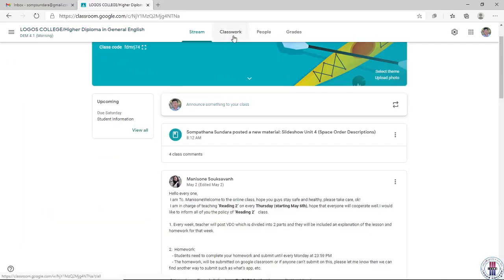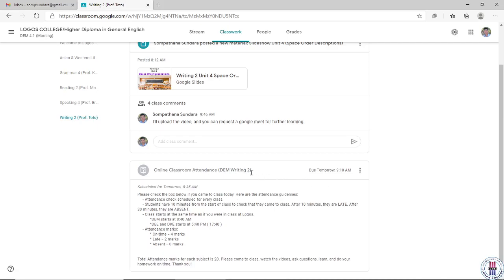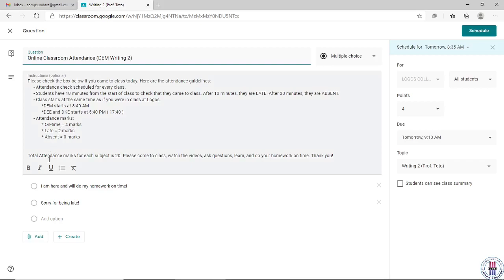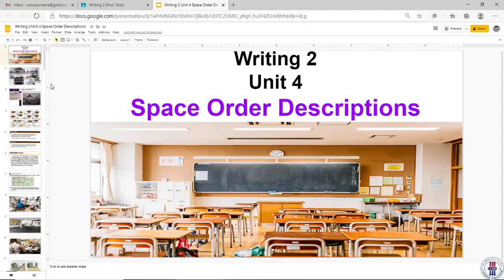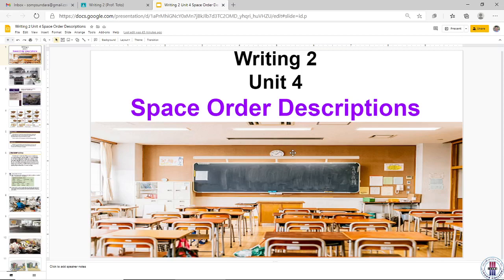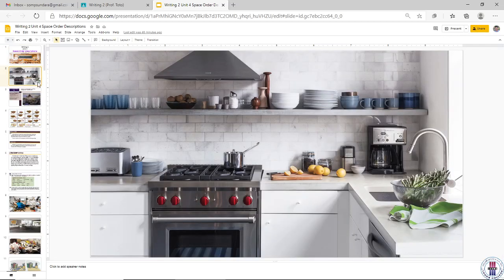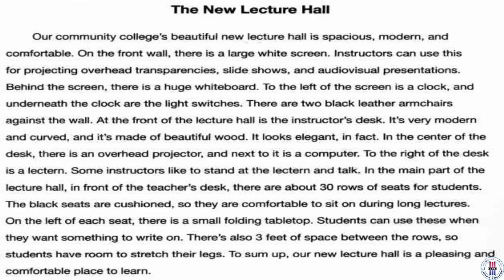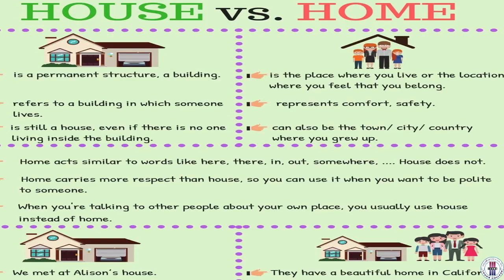Writing 2 - Space Order Descriptions and Prepositions